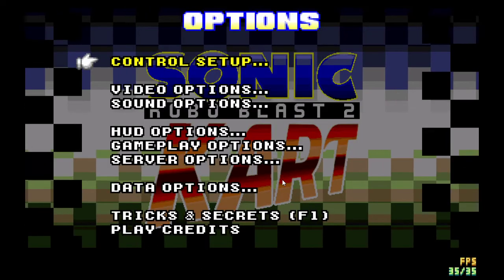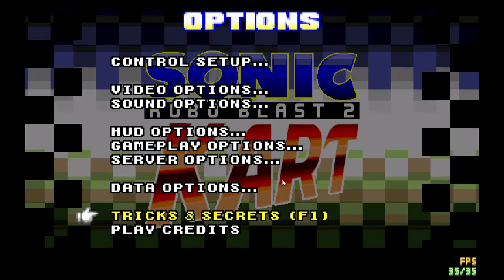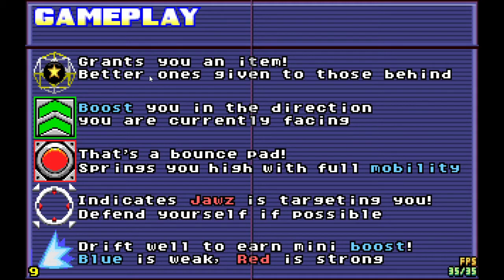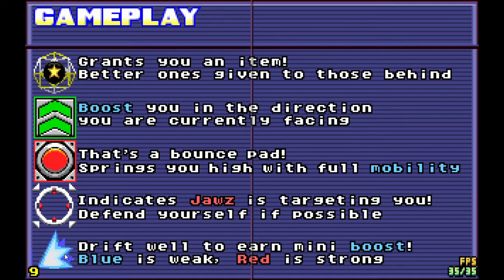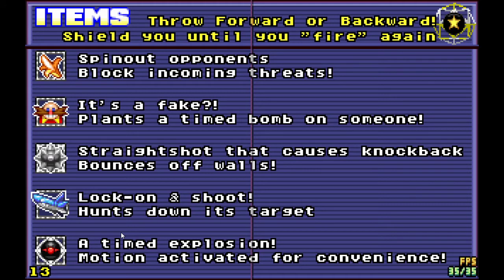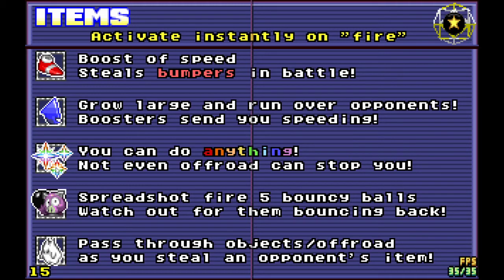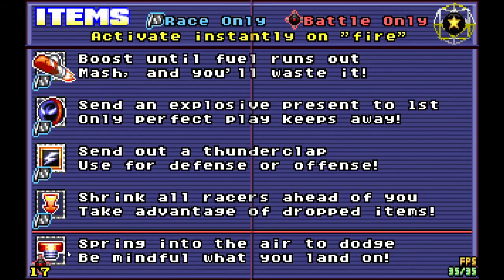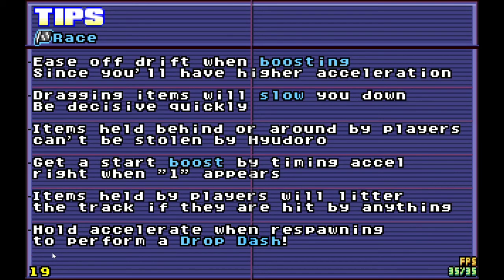The Idiot's Guide to SRB2Kart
I'm attempting to explain how to play SRB2Kart via the manual. Someone else should redo this video but better, but this should be good enough for now.

srb2kart is a game that's based on another game that uses the doom engine, and it's a game about racing in a little go-kart. there's so much modded content. it's akin to mario kart, except the physics is so much funnier, including launching you at breakneck speeds backwards when you get bonked into during the very few frames between you being bonked by an orbi and you being able to be bonked by another player.

i do not know why i play this game, except for the sheer thrill of it.

i am not a dream minecraft youtuber, or a hypixel youtuber, or a sonic the hedgehog news youtuber, or a tails channel. eeby deeby. homestuck.